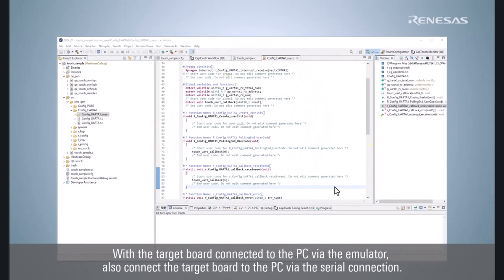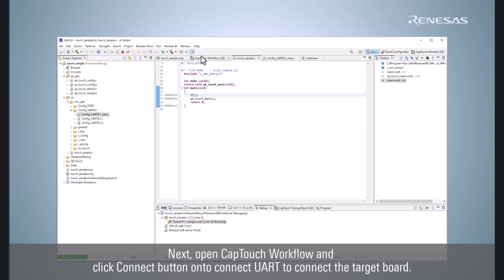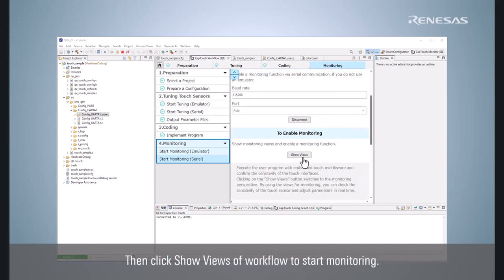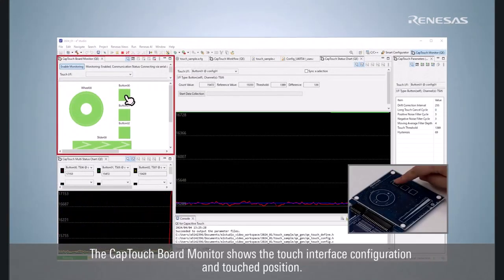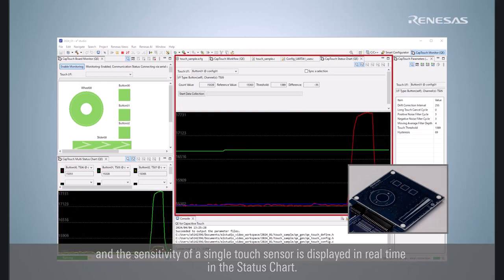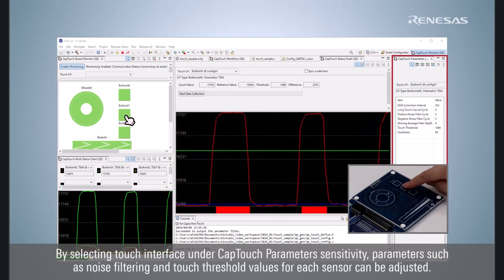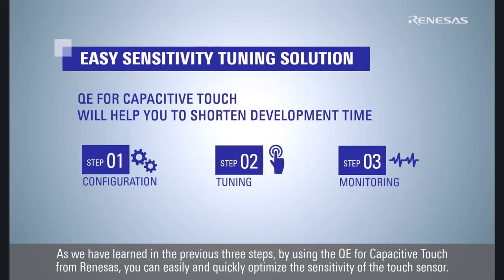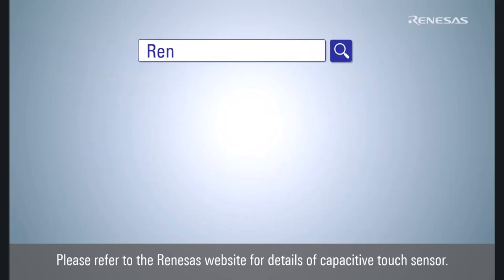QE for Capacitive Touch Tutorial: Serial Monitoring for RL78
This video explains the procedure for sensitivity monitoring and adjustment.